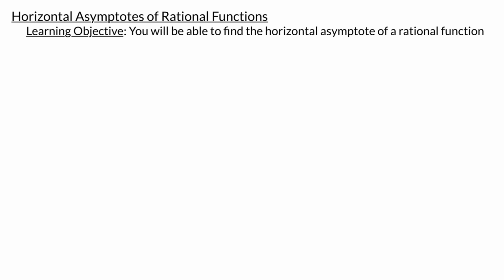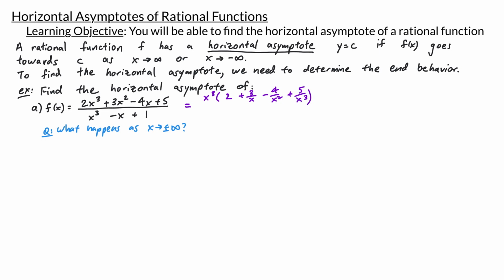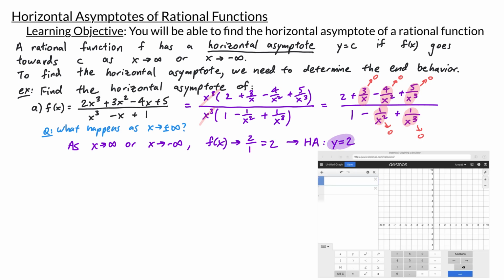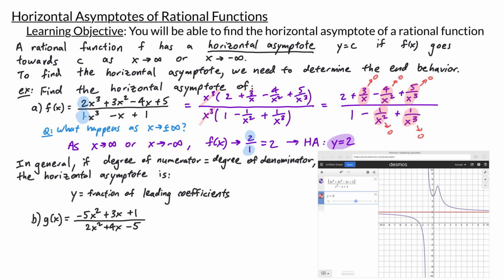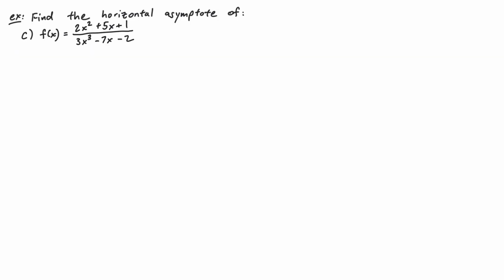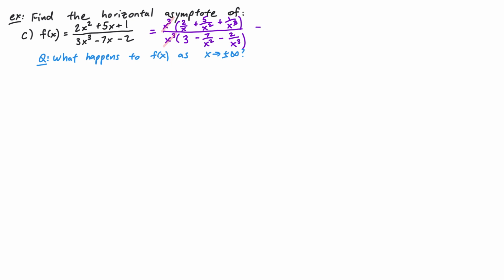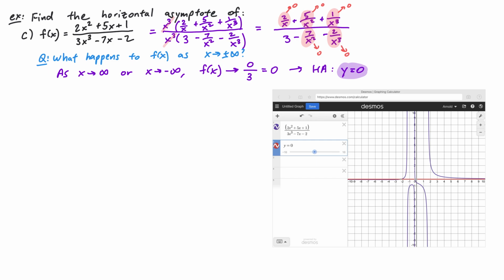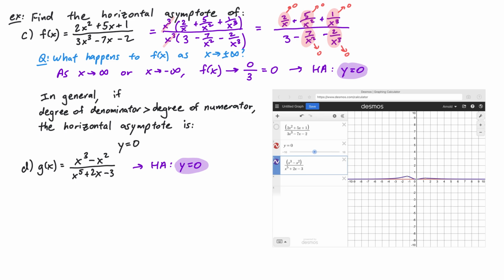Horizontal Asymptotes of Rational Functions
In this video, we go over how to determine the horizontal asymptote of a rational function.